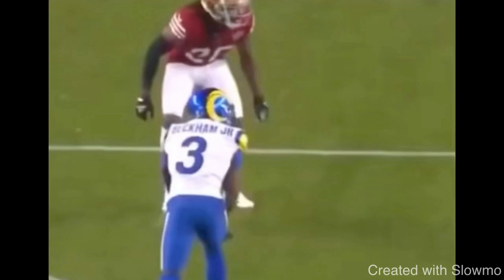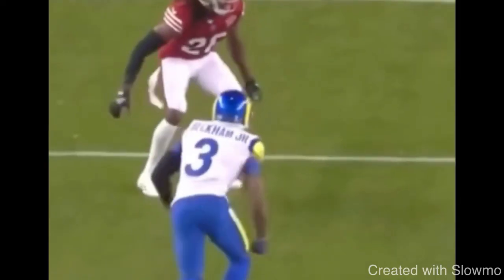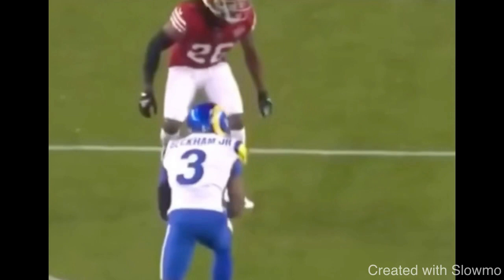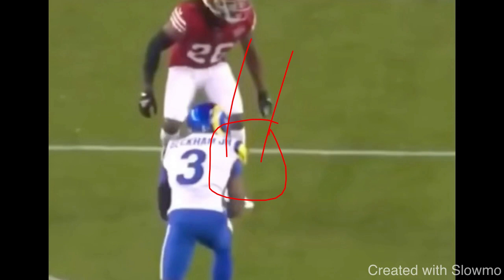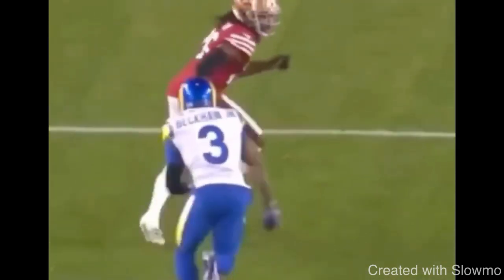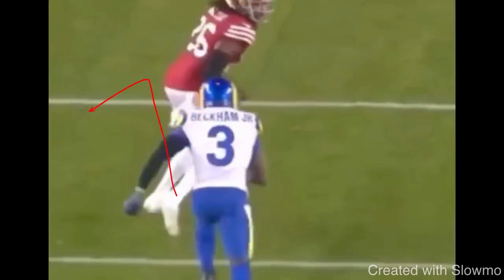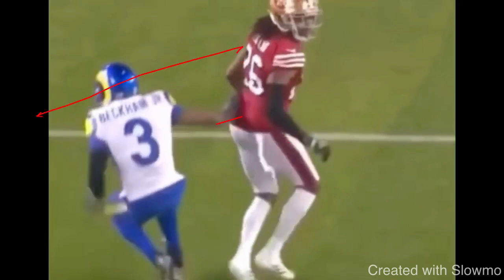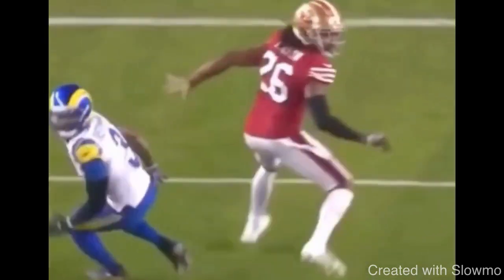How To Run A COMEBACK vs. ZONE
In this video I breakdown HOW TO RUN A COMEBACK vs. ZONE. I hope you enjoy!